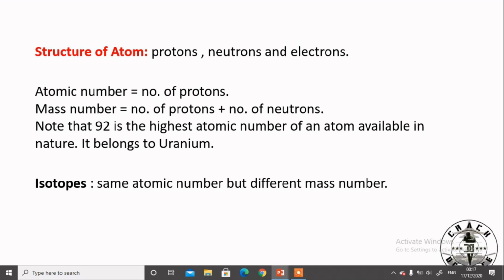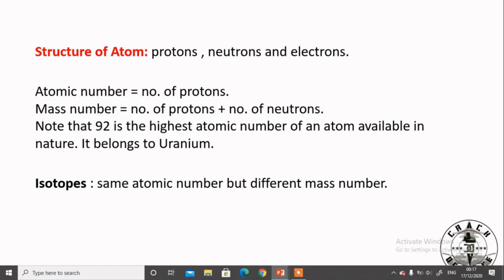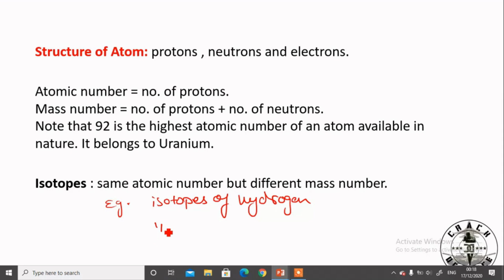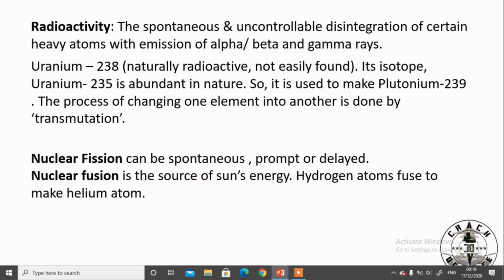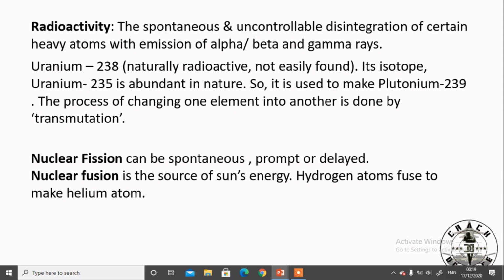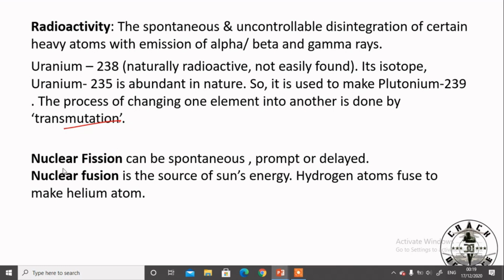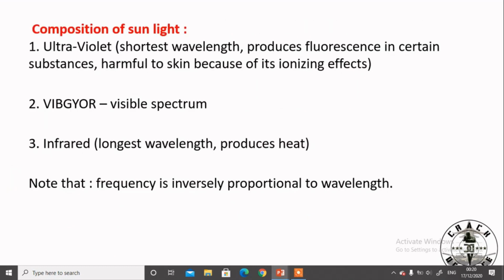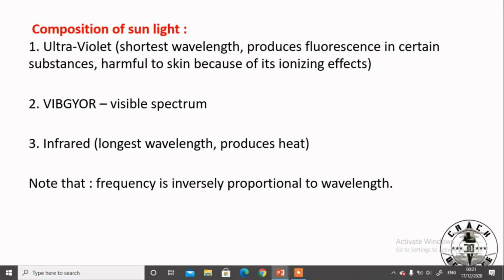Physics Course Part-7 | NDA | CDS | AFCAT | SSB | By CRACKDEFENCE